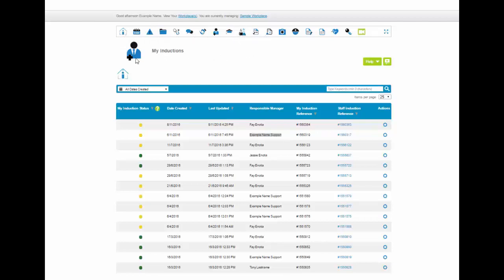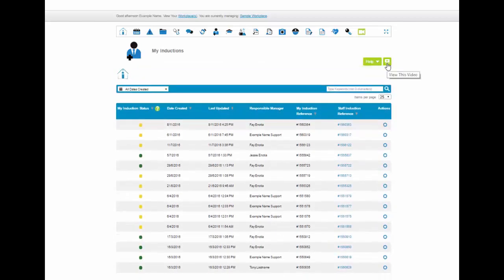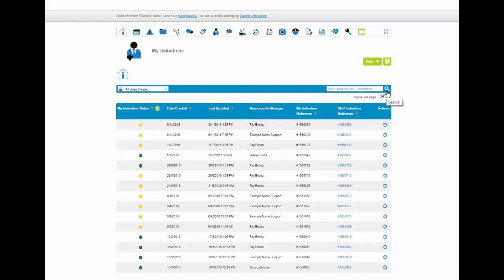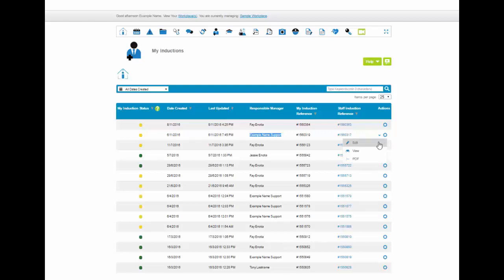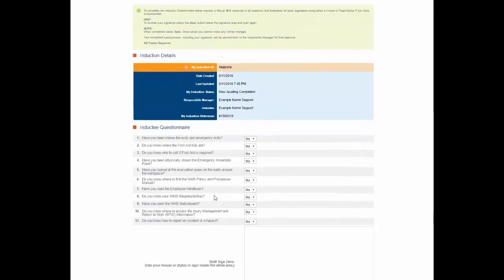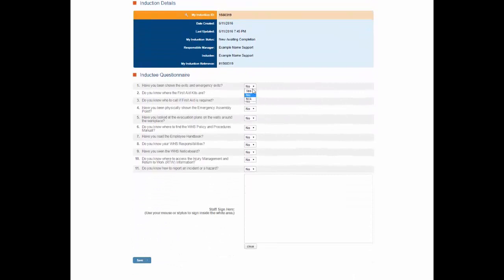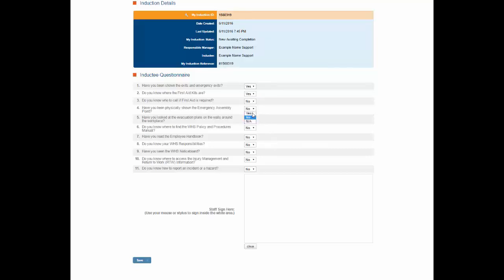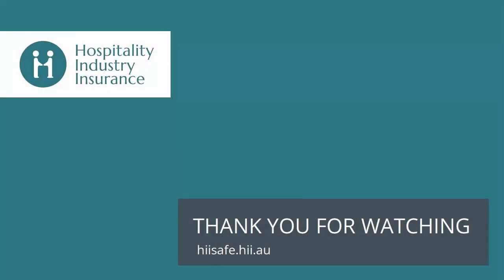HiiSafe - My Inductions (Desktop)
This tutorial demonstrates the My Inductions module of the HiiSafe WHS Management System, on a desktop device.